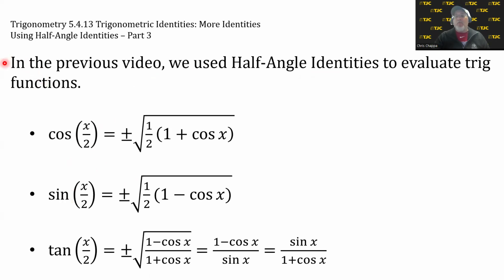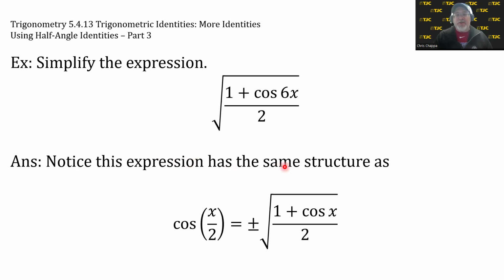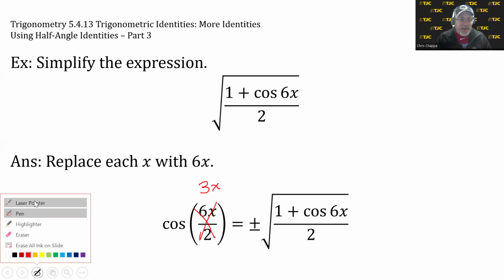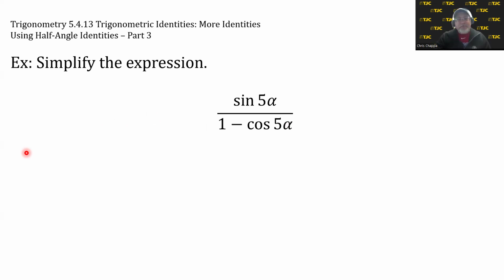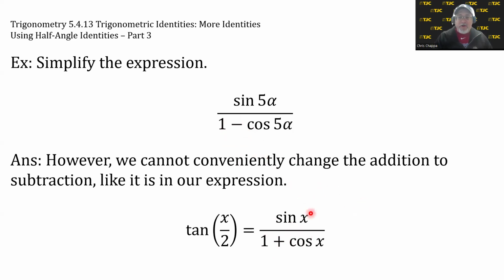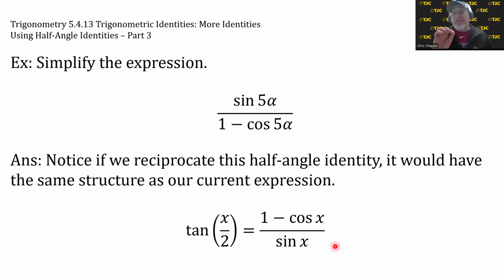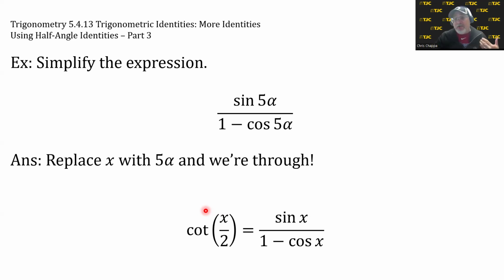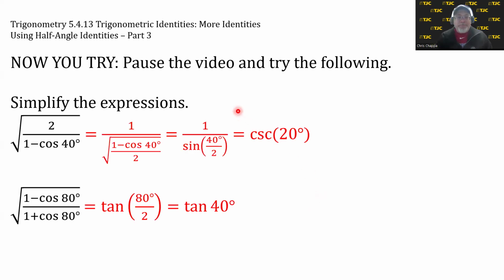Trigonometry Video 5.4.13 - Using Half-Angle Identities - Part 3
Video 13 – Using Half-Angle Identities - Part 3